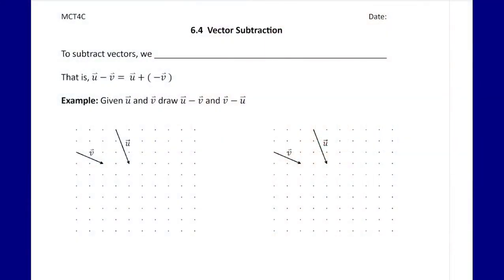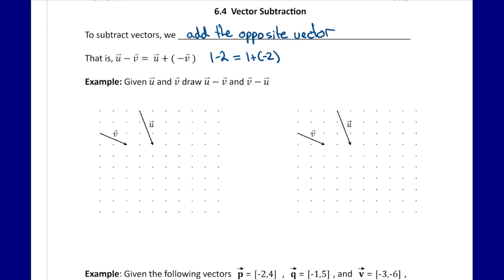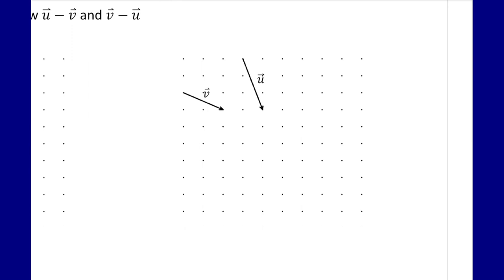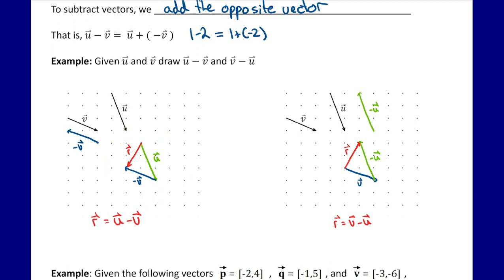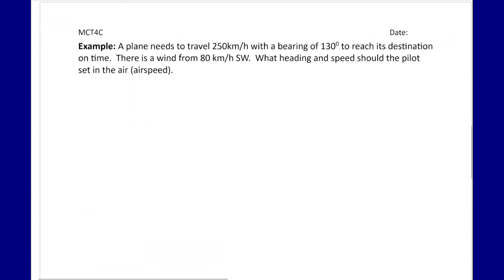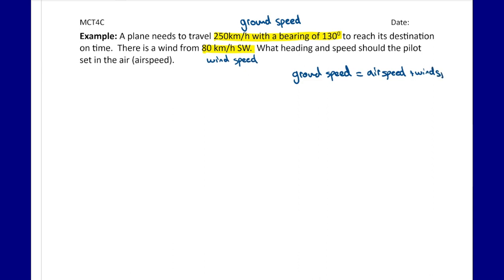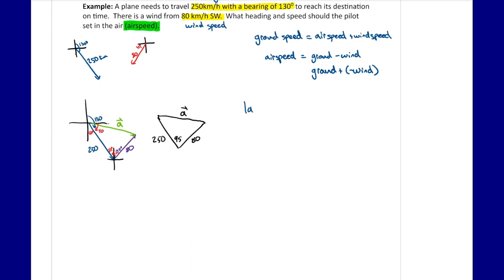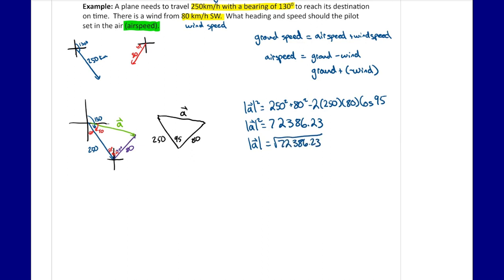6.4 Vector Subtraction